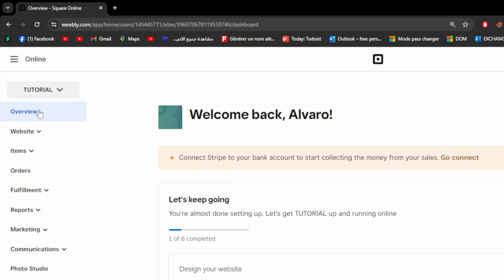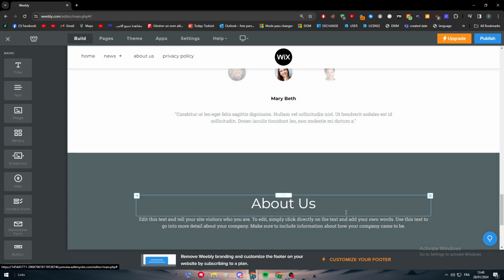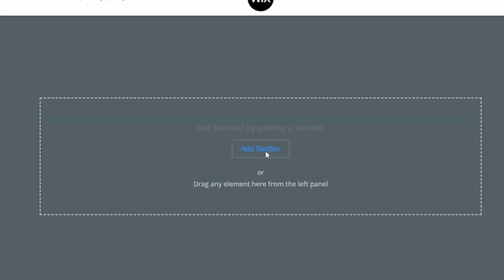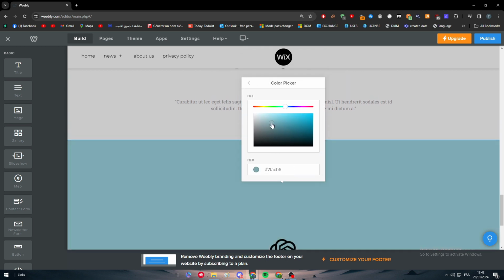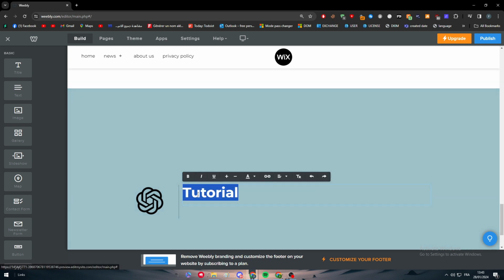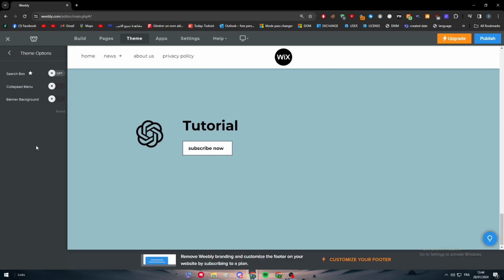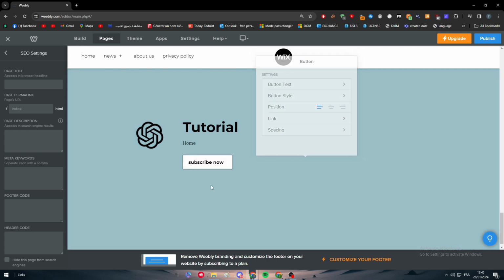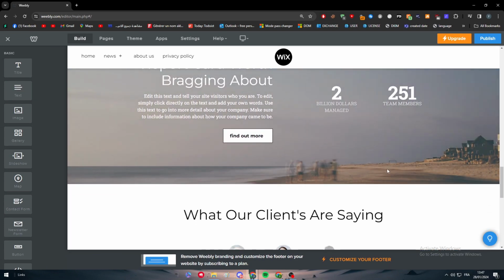How To Edit a Footer on Weebly Website 2025! (Full Tutorial)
Today we talk about edit a footer on weebly website,weebly tutorial,how to edit a footer on weebly website,weebly footer,how to use weebly